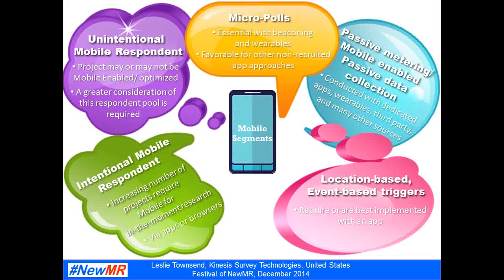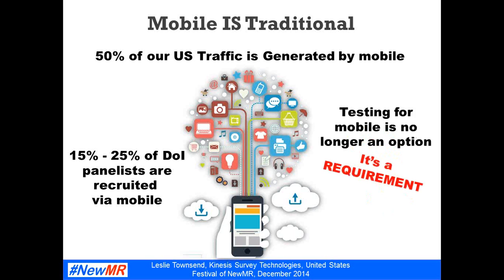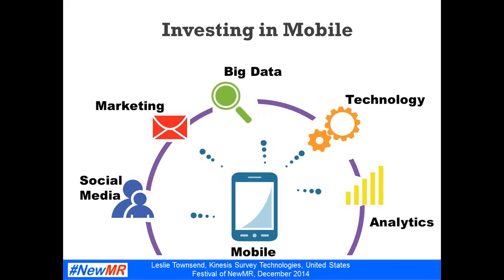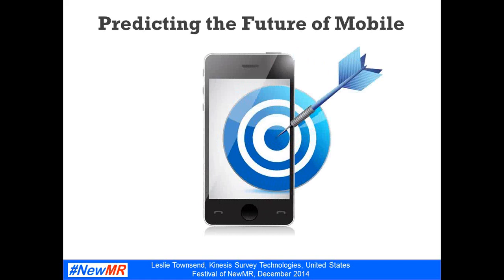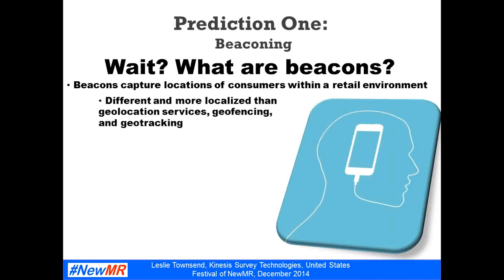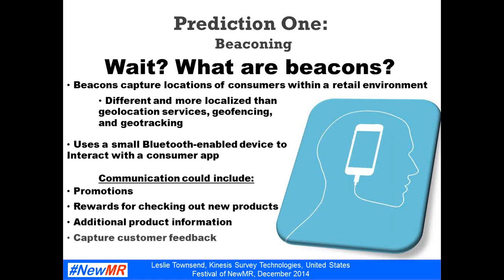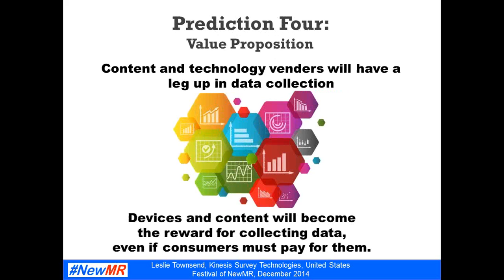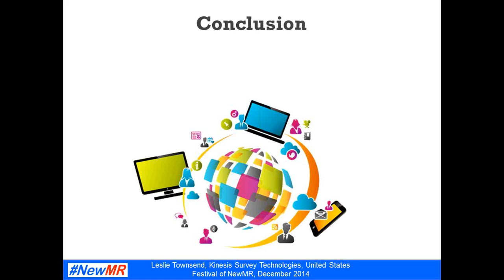Leslie Townsend Festival of NewMR 2014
Keeping Pace with the Mobile World … Some Realities, Some Predictions